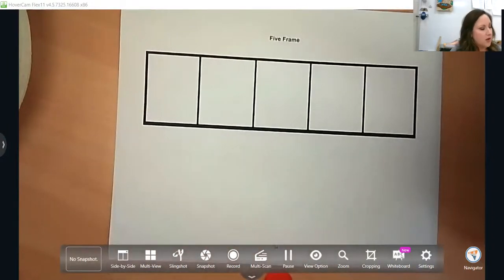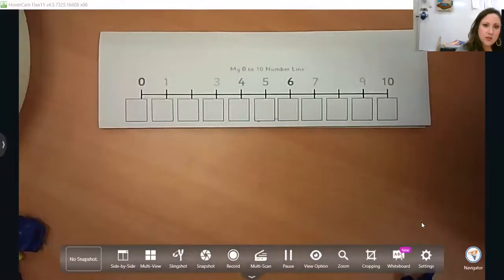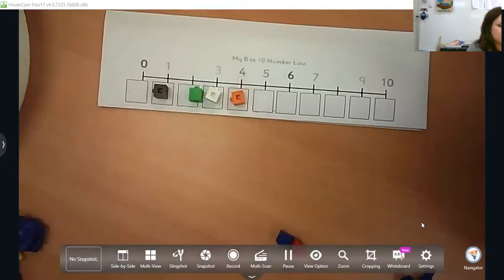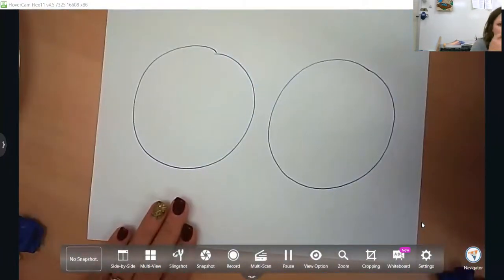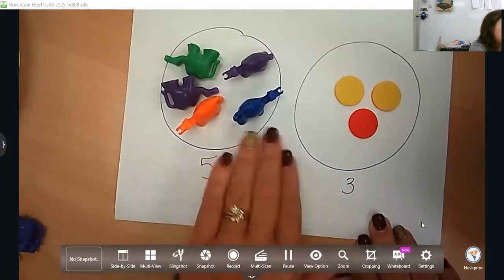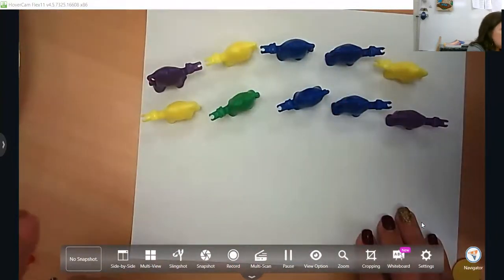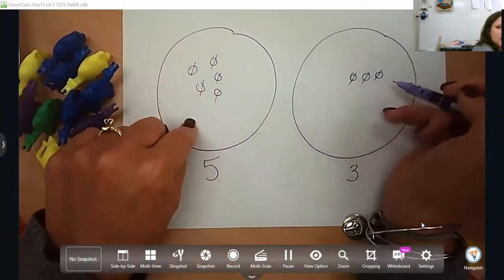4k and 5k Math with McLean Parent Session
Hands-on math videos to help parents at home while working with their child in math.